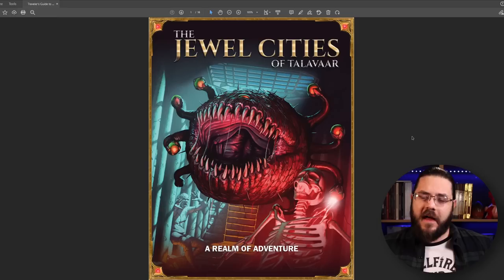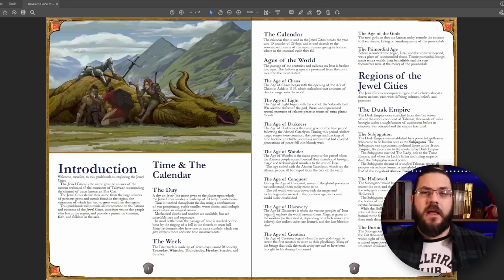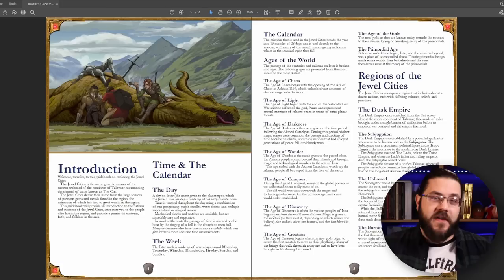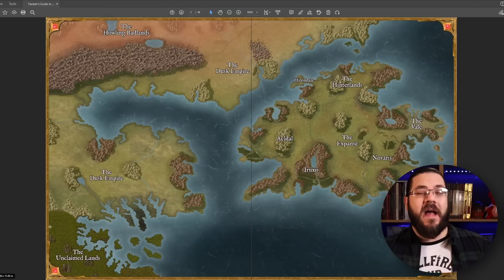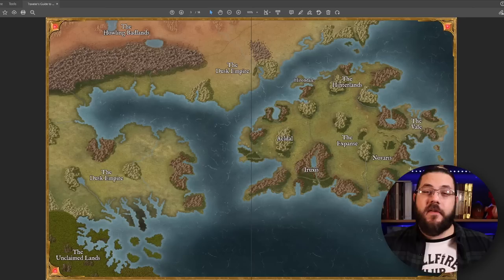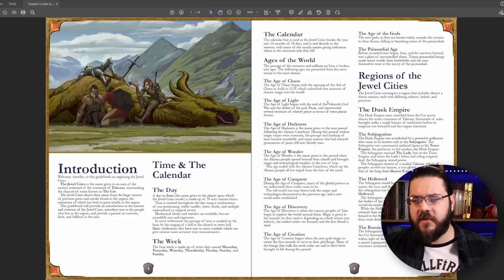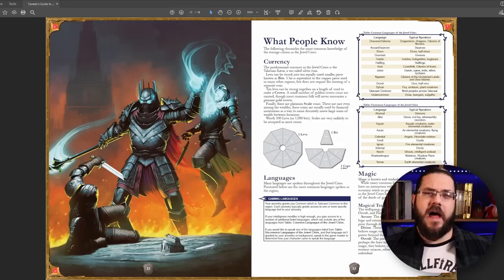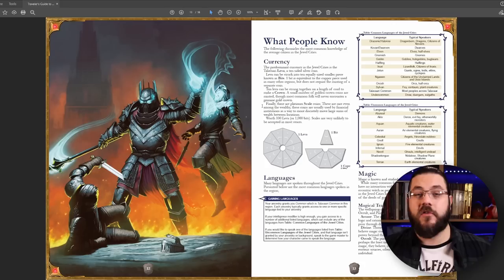How I Made My Next TTRPG Campaign Setting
I've spent the last 6 months working on my next campaign setting, the Jewel Cities of Talavaar. Let's take a look at the setting guide I gave to my players, as well as the map!

Inkarnate (The map maker I used to make the map of the Jewel Cities)

Music includes tracks from Streambeats by Harris Heller/Senpai Records

Welcome to the info paragraph, this is a place to feed the great algorithm, and if you've made it here you have probably scrolled too far! Icarus Games is dedicated to helping dungeons and dragons players and dungeon masters improve their experience in roleplaying games. For RPG players, there are videos on learning dungeons and dragons rules, as well as on character building, roleplaying, and optimization. For Game Masters, there are videos on organizing your dungeon master screen, improving your worldbuilding for your RPGs, and for creating homebrew dungeons and dragons content.